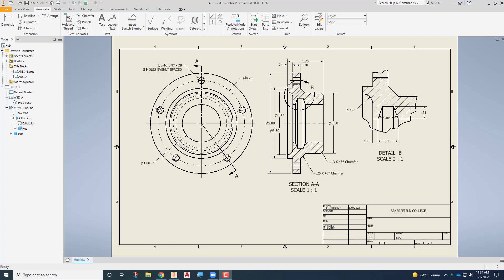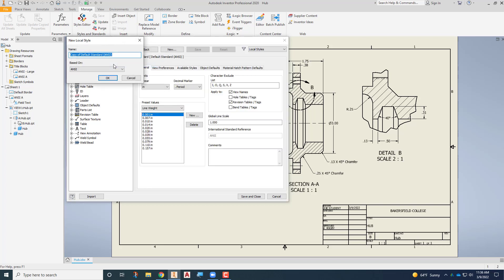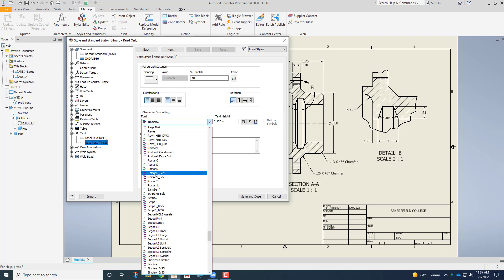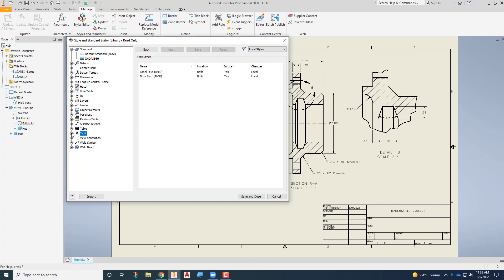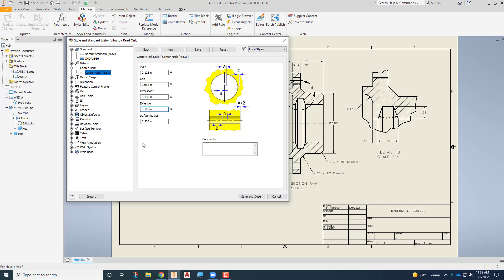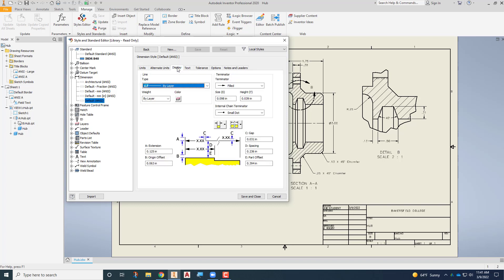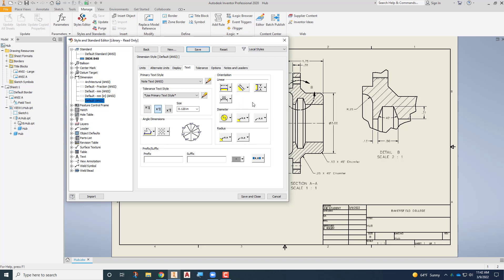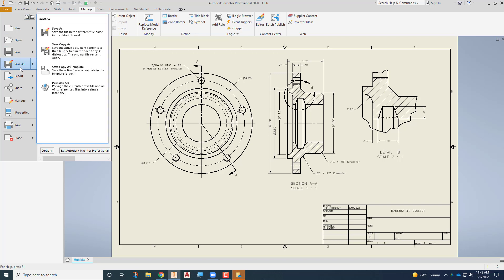Dimension Styles in Autodesk Inventor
THIS VIDEO HAS BEEN UPDATED! USE THIS LINK INSTEAD:
This video demonstrates how to customize the dimension style in Autodesk Inventor and make it more appropriate for a mechanical setting.